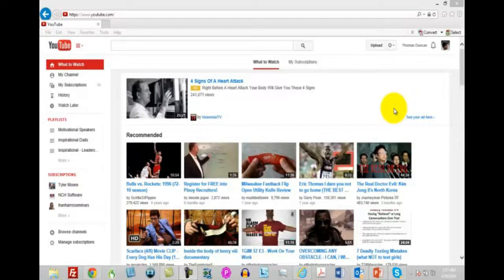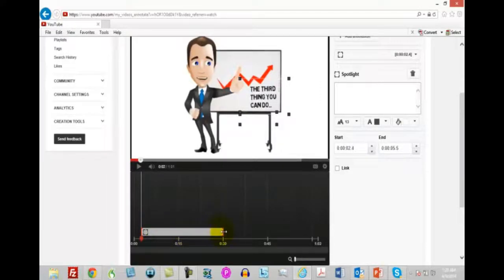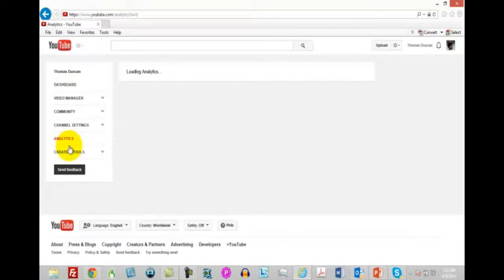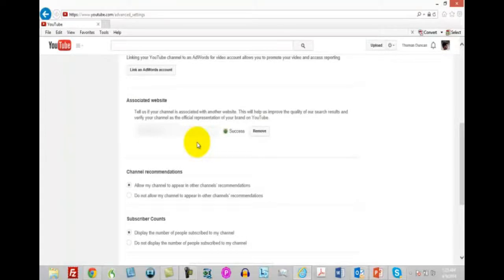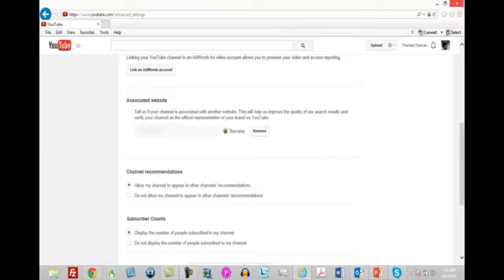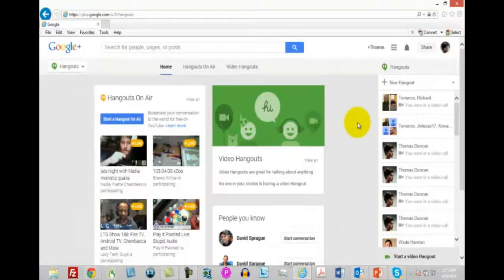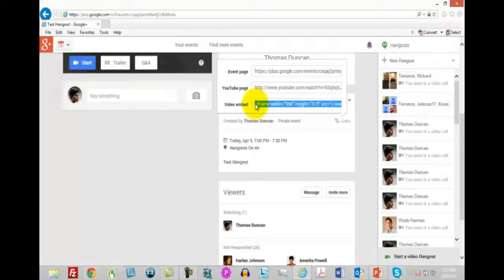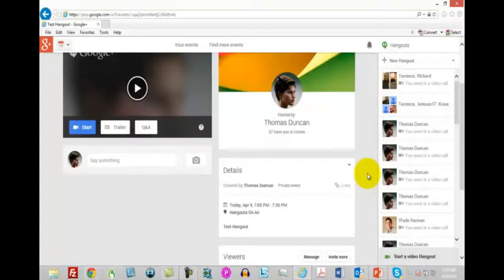Make Money Online Video Courses,ADVANCE TRAFFIC BLUEPRINT ADVANCE TRAFFIC BLUEPRINT. video#2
About Course: Are you interested to start making  MONEY today? If yes, watching this wonderful video course “Advanced Traffic Blueprint” will help you a lot. A new Secret is revealed for you to get real online MONEY with very little effort and you will work from home. See this video immediately.  You will learn organic search, YouTube Organics Traffic, Solo Ads, Product Creation, Forum signature, and much more in this video tutorial. Learning through this video course will give an idea of making real passive MONEY. You will become potential to start EARNING today through this video simply by clicking. This course is consist on 4 videos, To watch all videos of this series click below links,